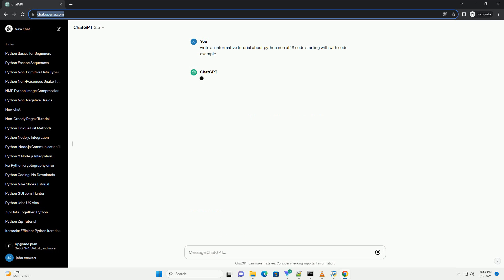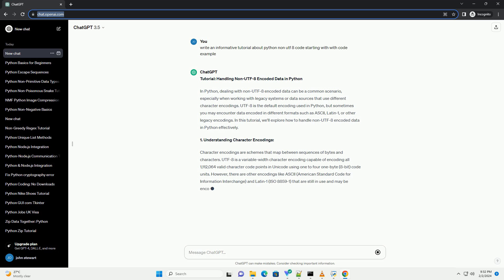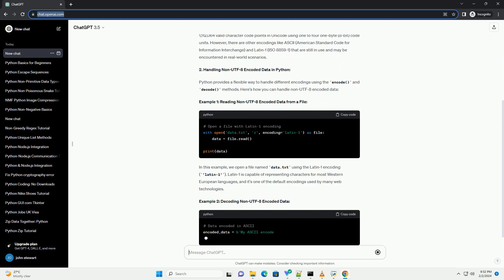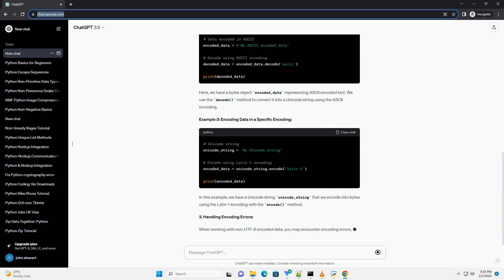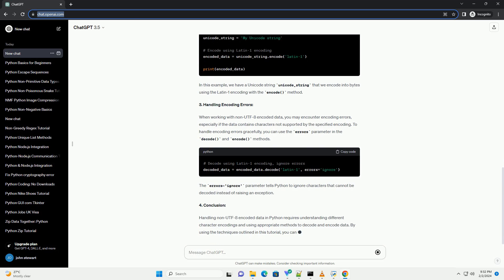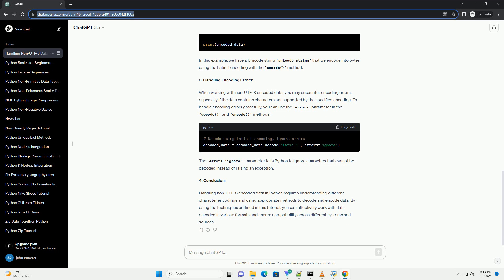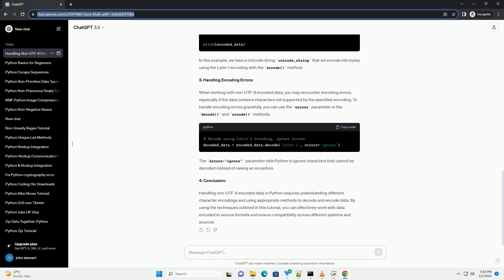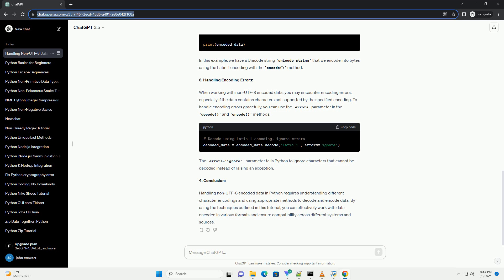python non utf 8 code starting with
tutorial: handling non-utf-8 encoded data in python
in python, dealing with non-utf-8 encoded data can be a common scenario, especially when working with legacy systems or data sources that use different character encodings. utf-8 is the default encoding used in python, but sometimes you may encounter data encoded in different formats such as ascii, latin-1, or other legacy encodings. in this tutorial, we'll explore how to handle non-utf-8 encoded data in python effectively.
1. understanding character encodings:
character encodings are schemes that map between sequences of bytes and characters. utf-8 is a variable-width character encoding capable of encoding all 1,112,064 valid character code points in unicode using one to four one-byte (8-bit) code units. however, there are other encodings like ascii (american standard code for information interchange) and latin-1 (iso 8859-1) that are still in use and may be encountered in real-world scenarios.
2. handling non-utf-8 encoded data in python:
python provides a flexible way to handle different encodings using the encode() and decode() methods. here's how you can handle non-utf-8 encoded data:
example 1: reading non-utf-8 encoded data from a file:
in this example, we open a file named data.txt using the latin-1 encoding ('latin-1'). latin-1 is capable of representing characters for most western european languages, and it's one of the default encodings used by many web technologies.
example 2: decoding non-utf-8 encoded data:
here, we have a bytes object encoded_data representing ascii encoded text. we use the decode() method to convert it into a unicode string using the ascii encoding.
example 3: encoding data in a specific encoding:
in this example, we have a unicode string unicode_string that we encode into bytes using the latin-1 encoding with the encode() method.
3. handling encoding errors:
when working with non-utf-8 encoded data, you may encounter encoding errors, especially if the data contains characters not s ...

Related videos on our channel:
python code
python none check
python nonlinear optimization
python none
python nonlocal vs global
python nonlocal
python nonlocal keyword
python nonetype object is not iterable
python nonetype